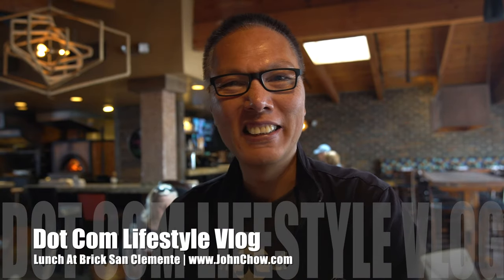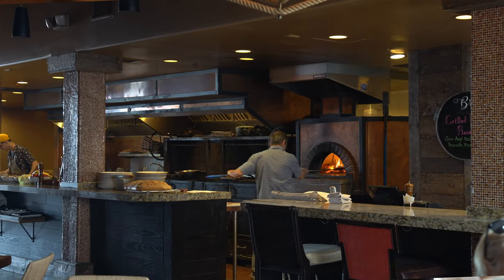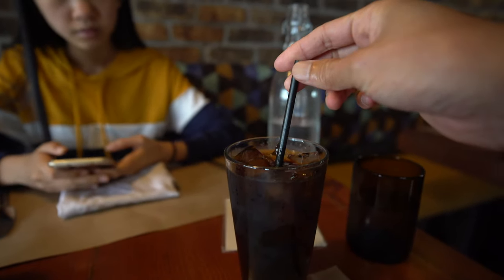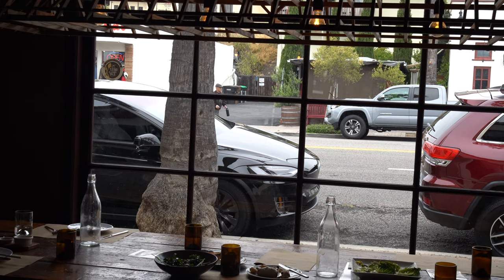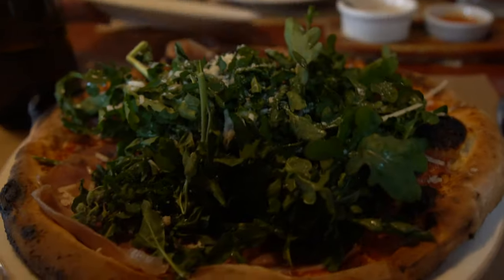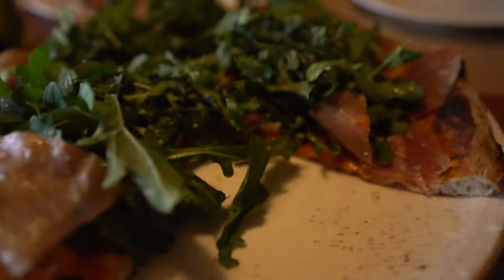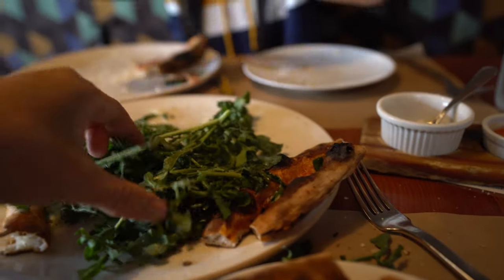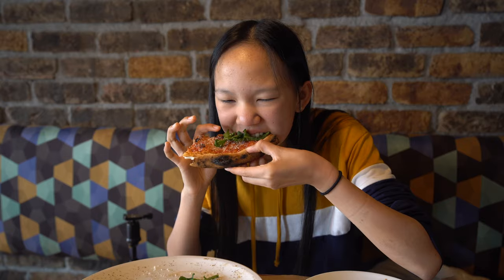Lunch At Brick Pizzeria In San Clemente, California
This rustic Italian restaurant in Downtown San Clemente specializes in coal-fired pizzas and other dishes from the wood-burning oven, plus pastas and traditional desserts in casual digs with an open kitchen. Good food, great atmosphere, good service and decent prices.

GoPro Hero 7 Black
3 Legged Thing Rick Tripod